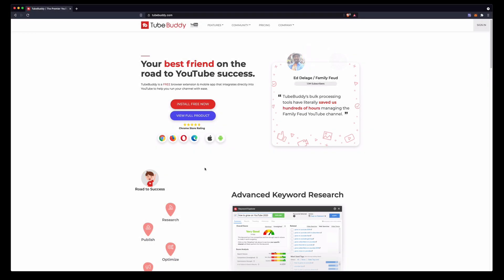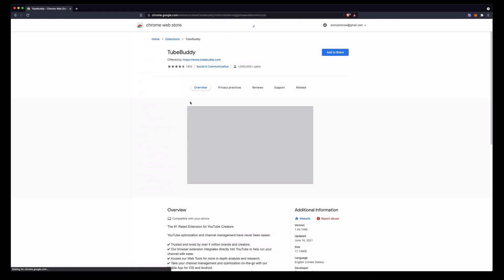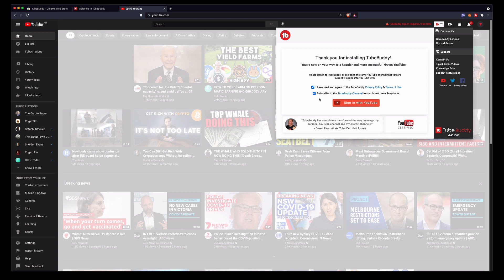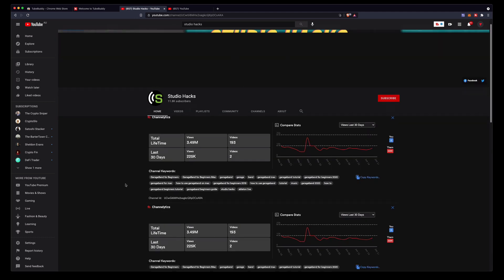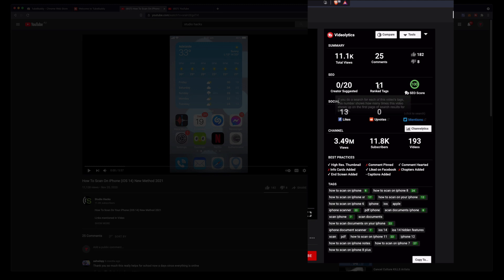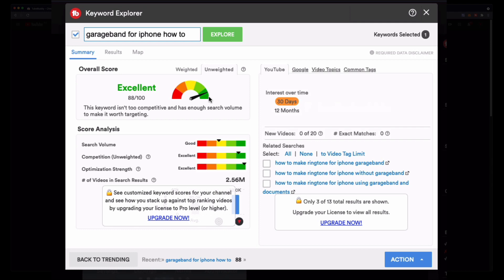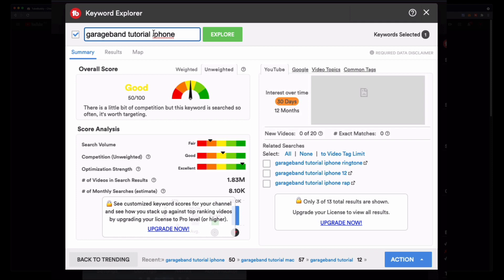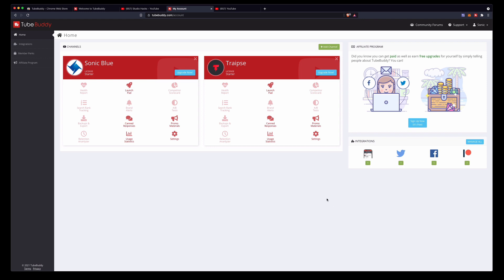Tubebuddy Free // How To Install And Use 2021